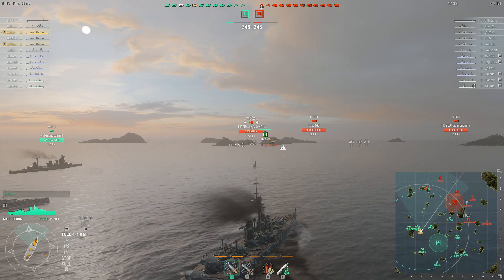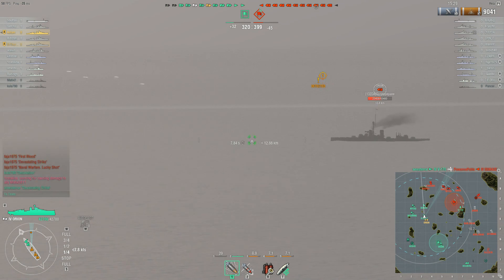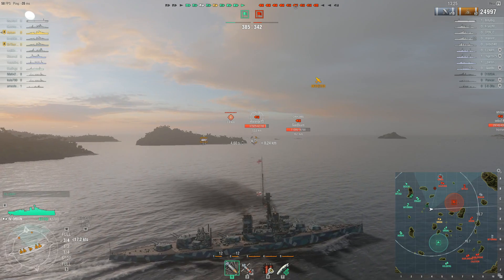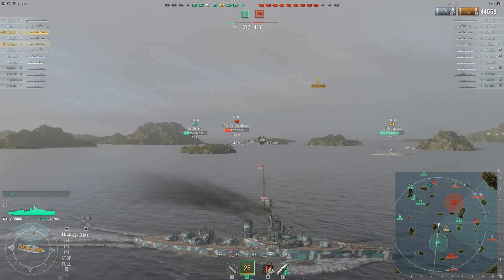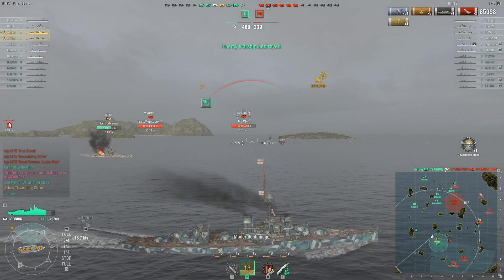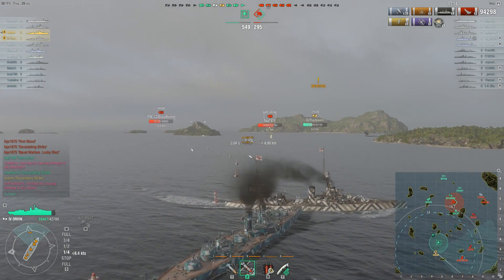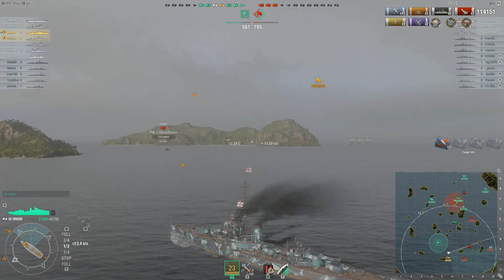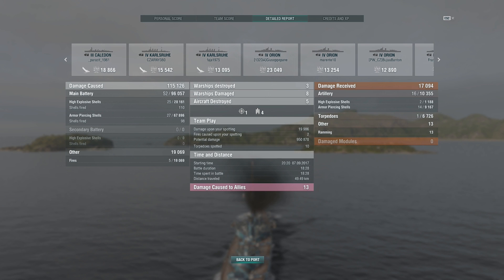World of Warships: Orion, Aetam Goes Clubbing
A random battle I played in the Orion. Yes I was clubbing some poor seals.